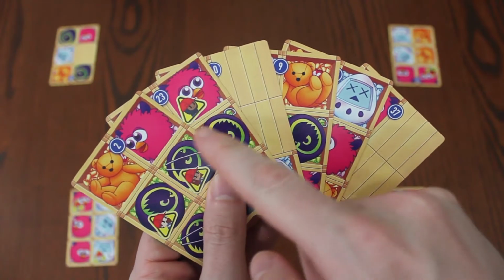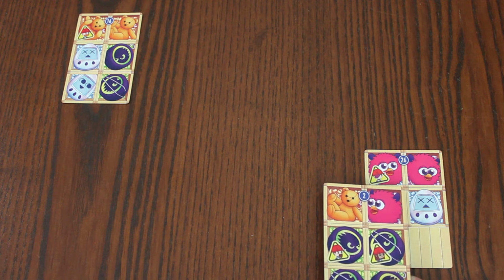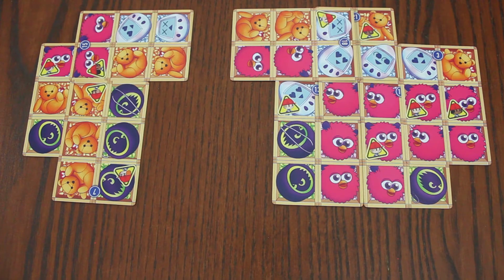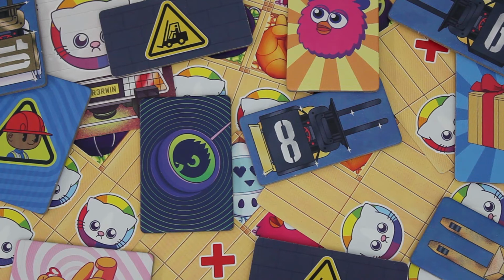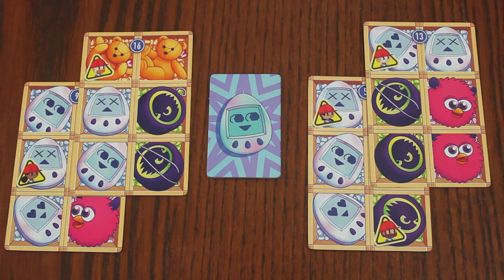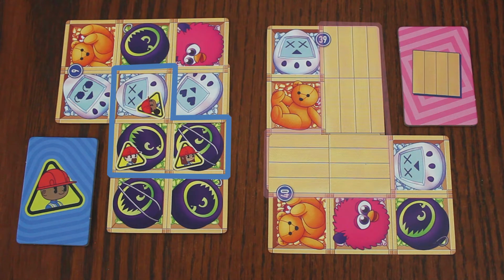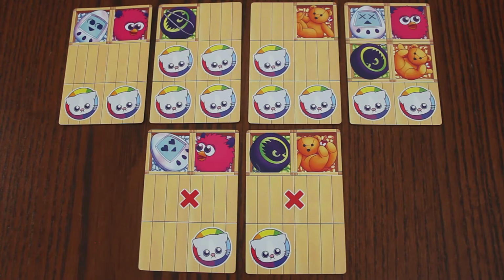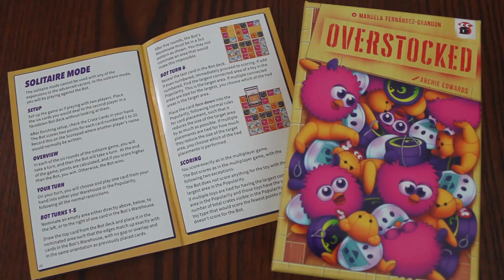How to Play Overstocked (Retro 90s Toys Card Game) | Table Talk Reviews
Overstocked is a card game for 1 to 6 players from Play for Keeps, designed by Mandela Fernandez-Grandon. As a toy warehouse warehouse manager in the 90s, you need to keep the hot toys in stock but not have any left when the craze busts. Collect Beanie Babies, yo-yos, Furbies, and Tamagotchis.

0:00 Welcome to TableTalkReviews
0:30 Setup
0:59 Playing Overstocked
3:14 Scoring Example
3:37 Mini Expansions
5:48 Review